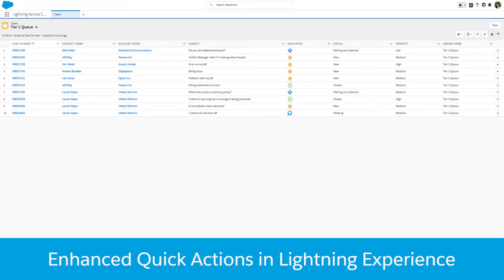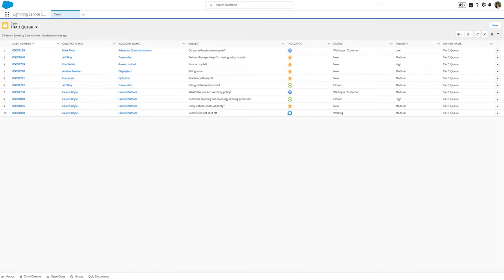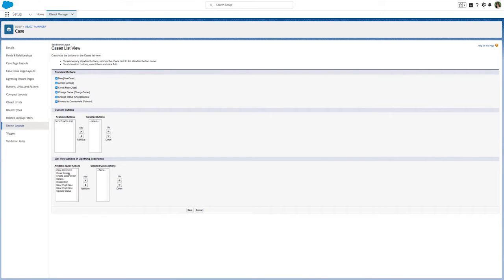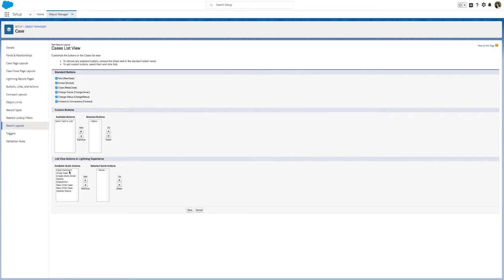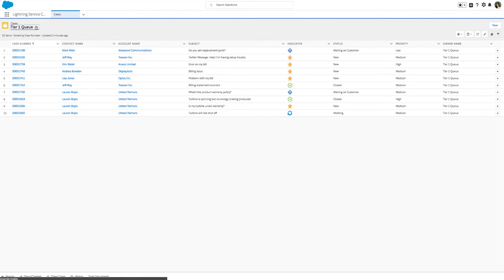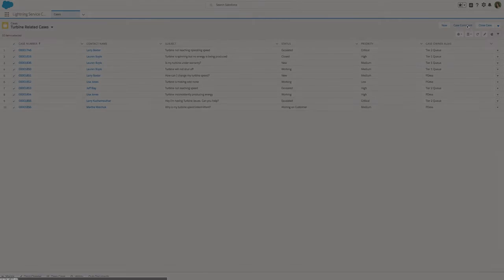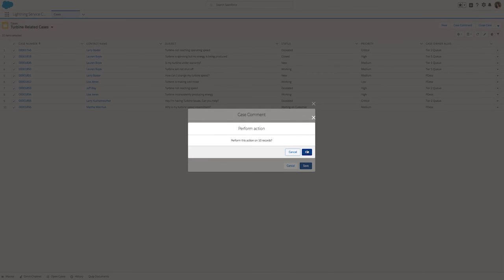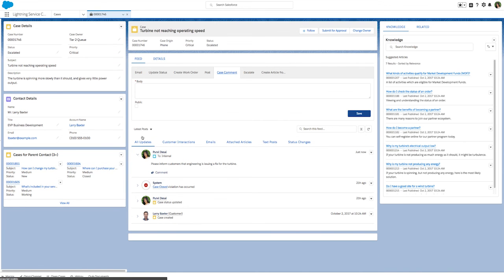Service Cloud: Enhanced Quick Actions in Lightning Experience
Now in Spring '18, Give your agents all the tools they need to take action and respond to customers across multiple records at one time. On Cases, Leads or Custom Objects, agents can use mass Quick Actions to create and update records, saving time.